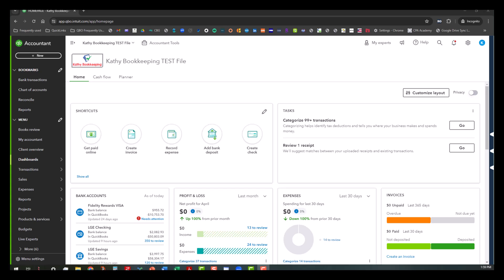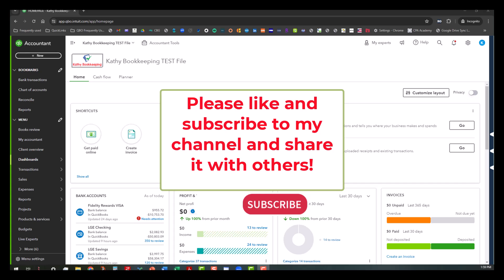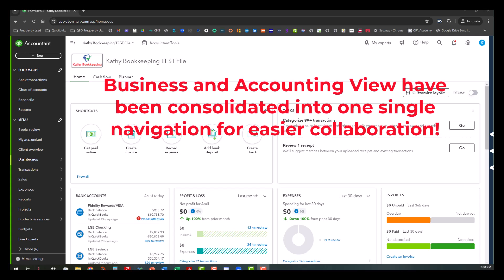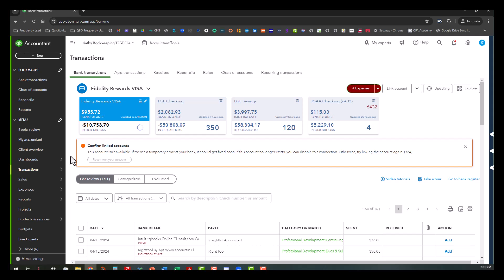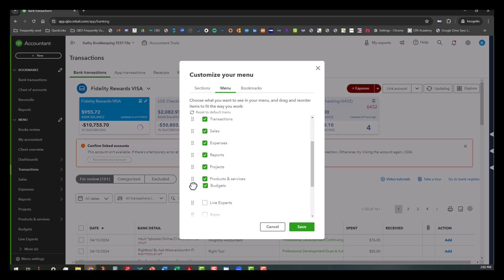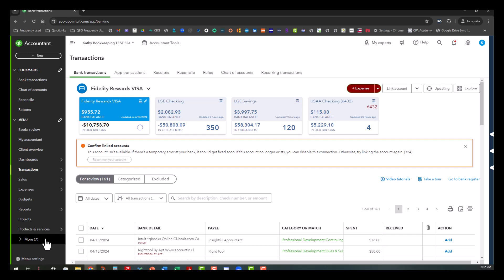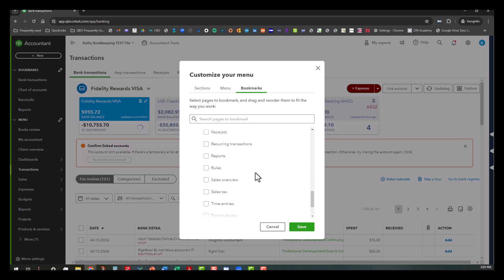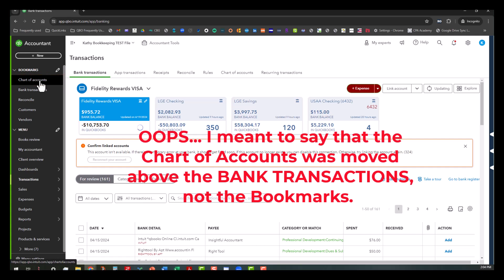QuickBooks Online - Updated Navigation (NEW)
This video provides a high level overview of the Updated left Navigation bar in QuickBooks Online as well as a demonstration on how to customize both the menu and bookmarks areas.

My 2024 goal is to increase my watch hours to over 4,000 per year. Thanks in advance for your help!

My book “New Beginnings – A Journey of Self-Discovery” is available here:

(book format)

QUICK JUMPS:
00:00 Introduction
01:00 Navigation Overview
01:16 What's Changed?
02:20 Menu Area Demonstration
03:56 Bookmarks Area Demonstration